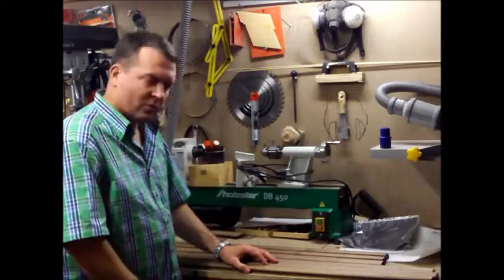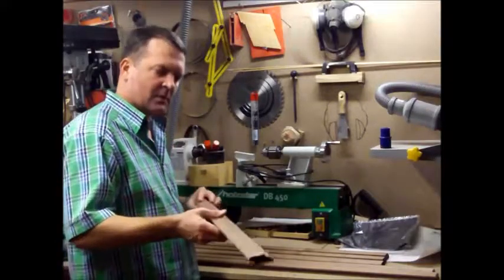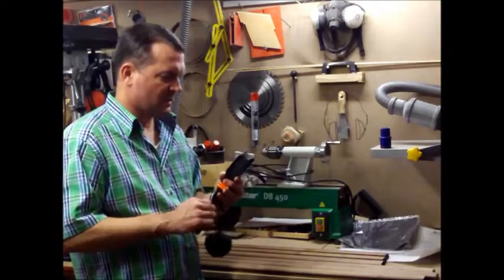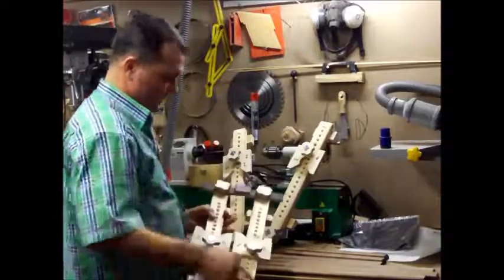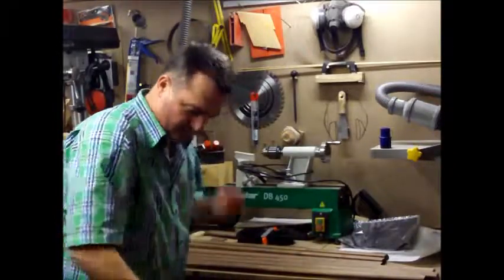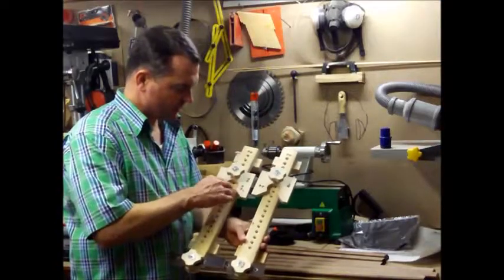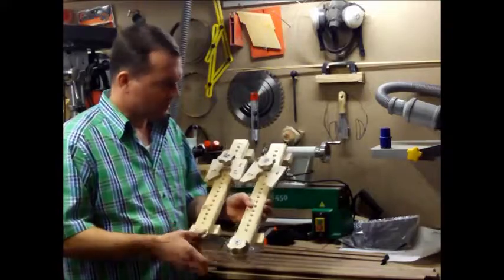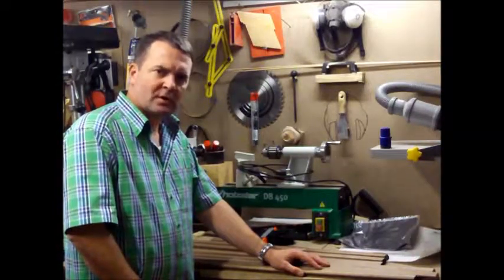Update. Built a picture frame clamp.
Hi Guys. I have been busy with work and have not filmed any projects. This is just an update for my Subscribers who maybe wondering..."where is he?" Well... here's your answer.